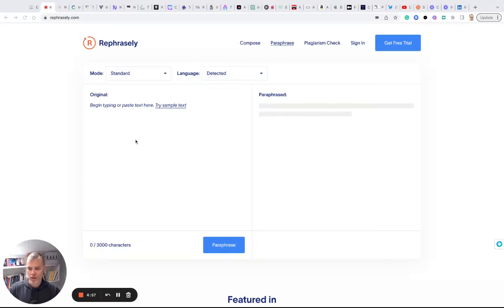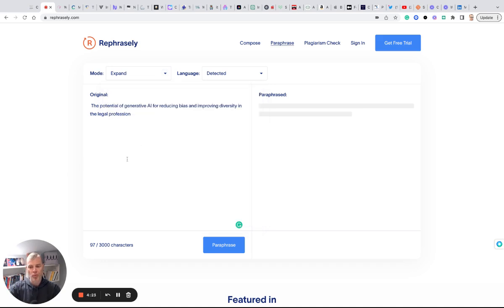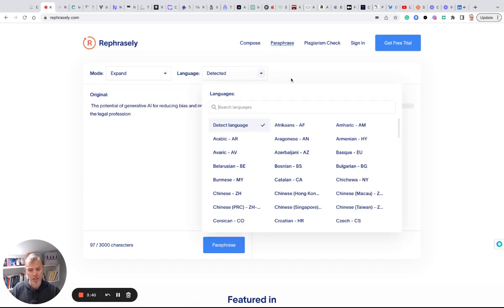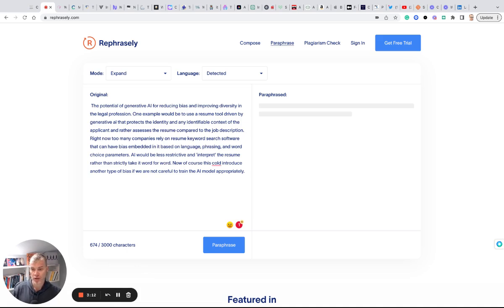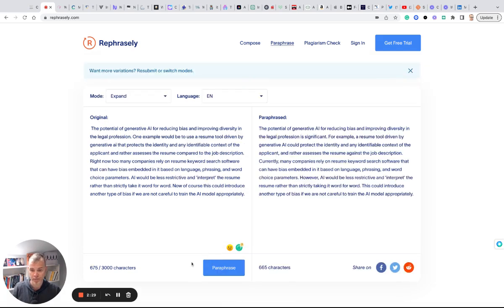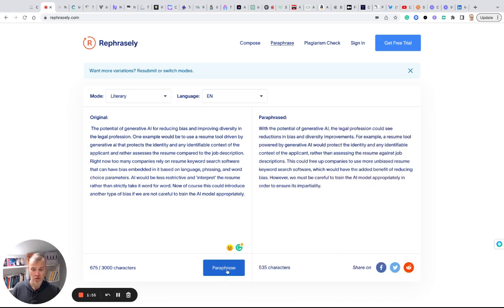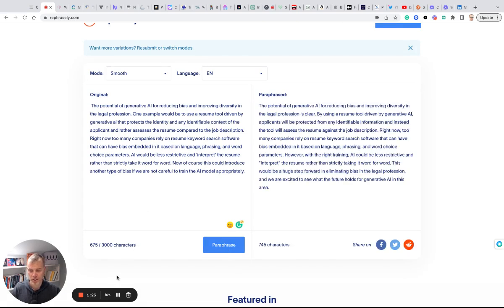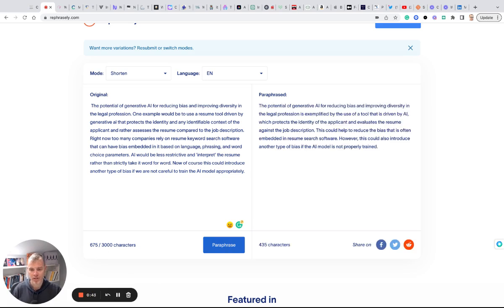Rephrasely The FREE Rephrase Generator For All Languages! 17 March 2023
A 1st impression 5 min walk thru of Rephraely.com.  Your words and thoughts matter, and we’ve designed our paraphrase tool to ensure find the best words to match your expression. Just paste or start writing your text in our input box above, and our best-in-class AI will help you to generate the best paraphrases from your original writing.